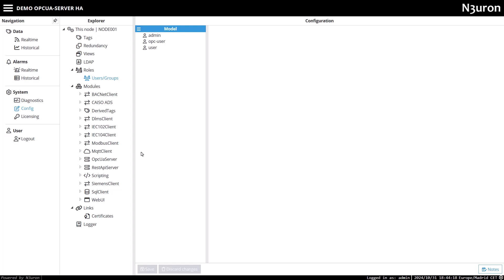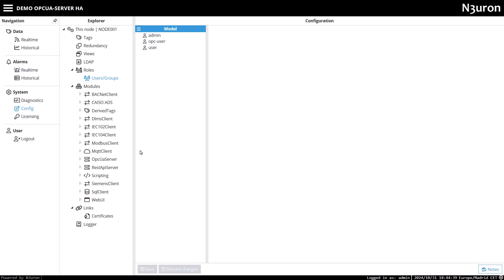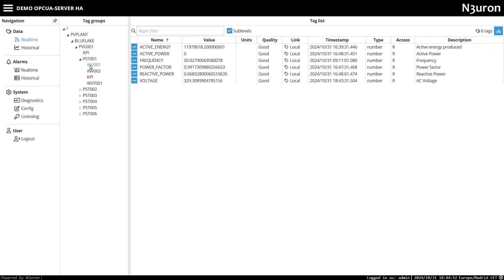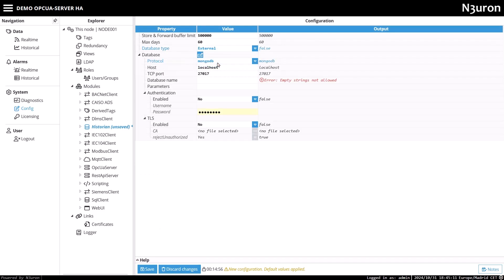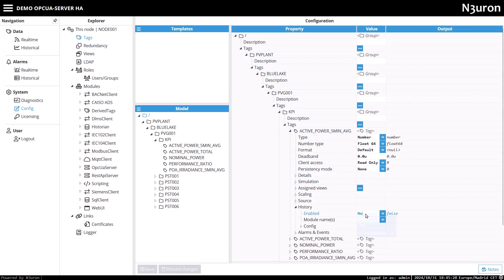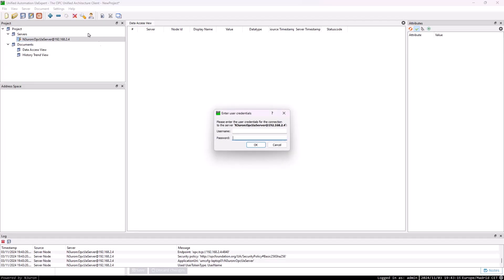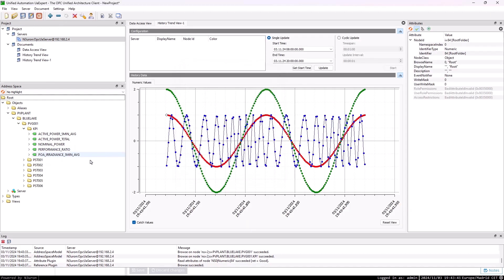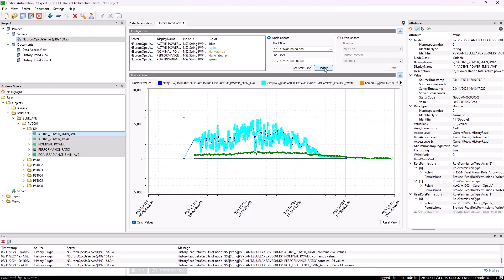Historical Data Access on OPC UA Server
N3uron is a fully web-based communication software platform designed to exchange data between industrial devices and third-party applications & systems and create HMI, SCADA applications, and much more. In this video of our N3uron Academy, we’ll continue by exploring how to retrieve historical data using an OPC UA Client—in this case, UAExpert. Let's get started!

Course:
N3uron Modules, Data Delivery Modules, OPC UA Server Module